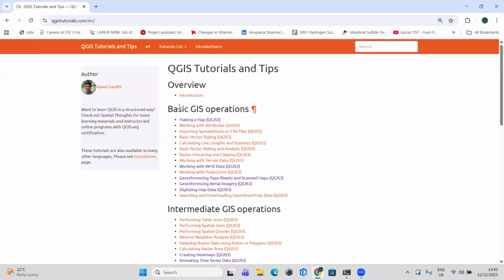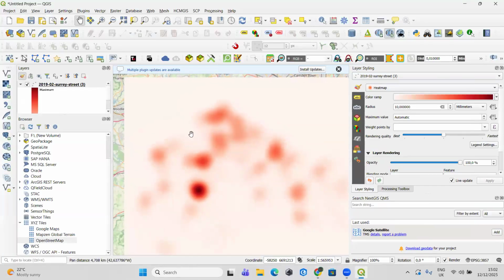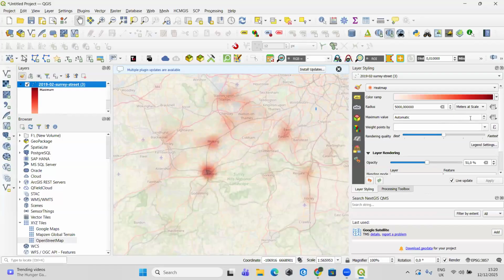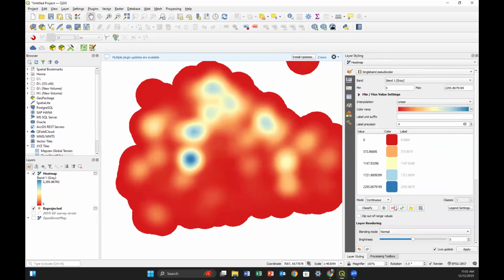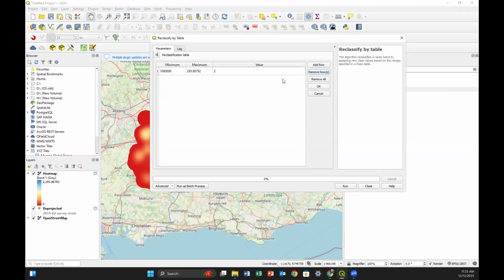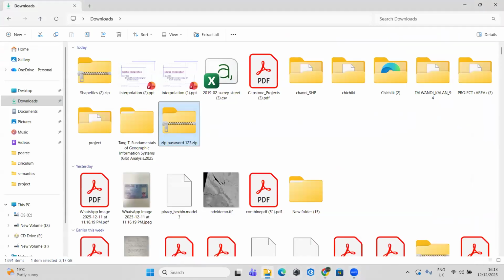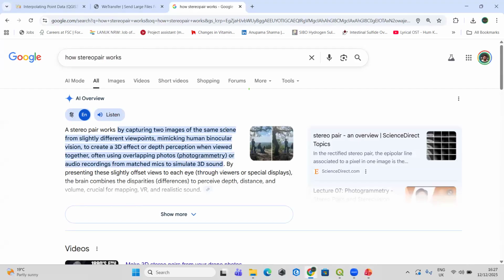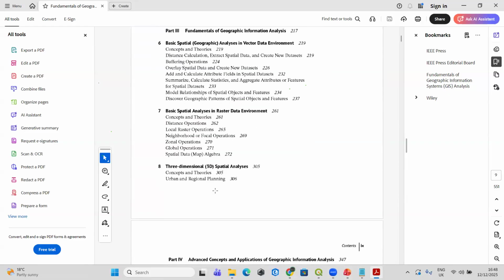Asad_One_to_One_Session_12th_Dec